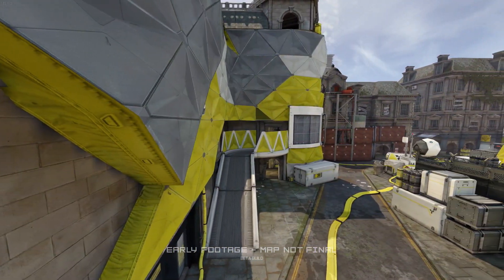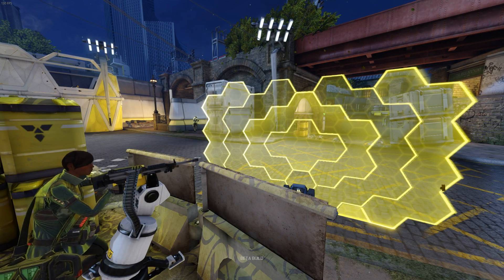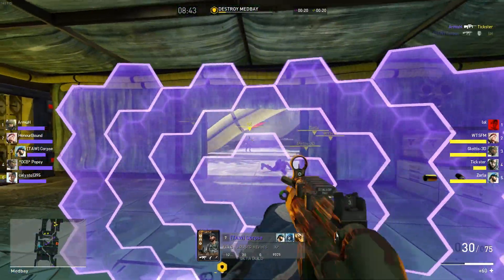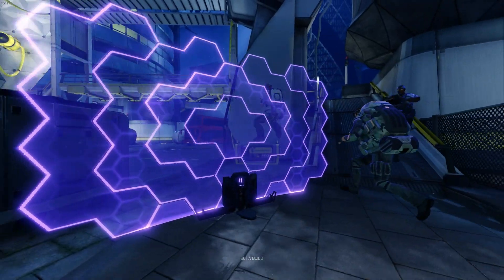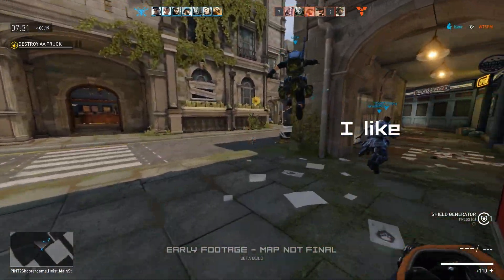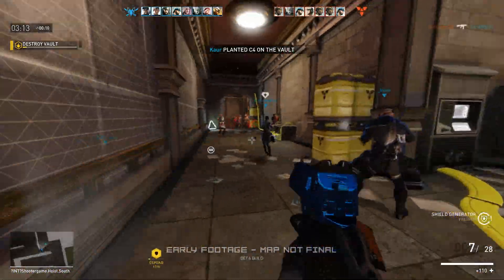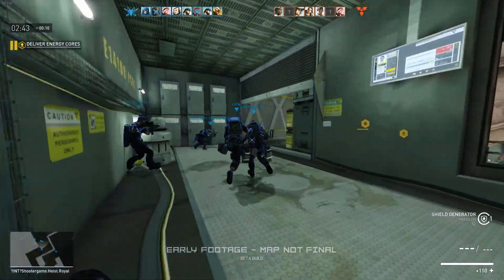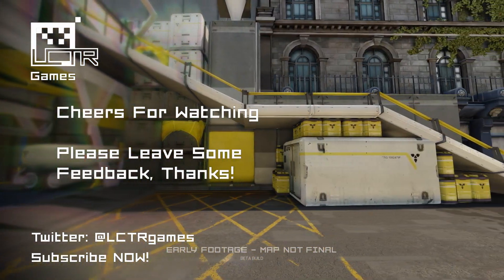Dirty Bomb: Turtle & Vault MEGA PREVIEW!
STRIKE A LIGHT! ..they're adding a NEW MERC and NEW MAP to Dirty Bomb. So JUMP IN and take a look at TURTLE and VAULT (formerly HEIST) in this MEGA PREVIEW THINGY.

Hot on the heals of Dockyard we have YET MORE new DB content in the pipeline.

Not got DIRTY BOMB? Blimey... download for FREE now